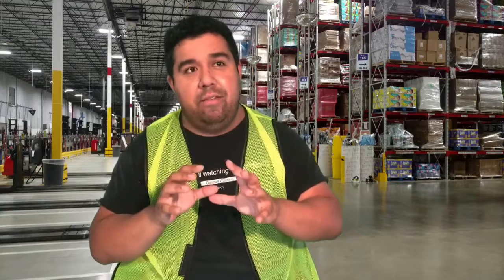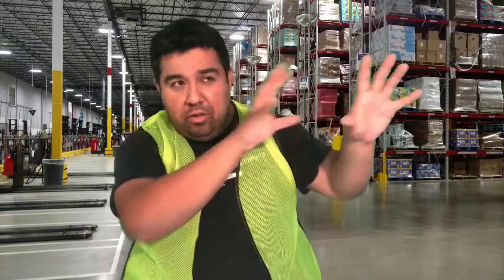Working at a fulfillment center during COVID Pt. 2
Where has Pat been?? For several weeks he was working at a fulfillment center as a packer because the pandemic caused him to close his businesses. In this four part Vlog he shares about his experience.